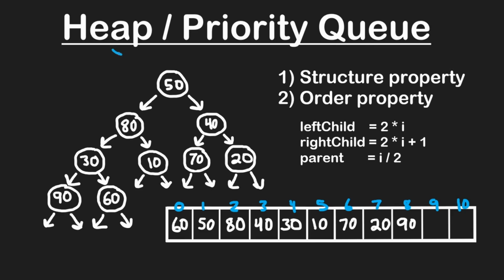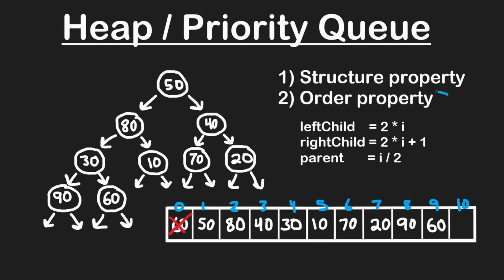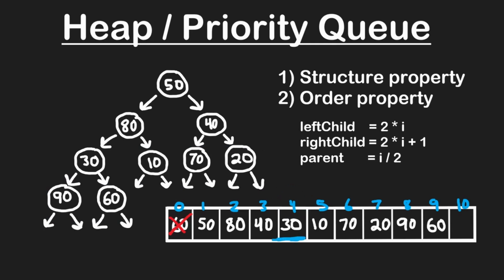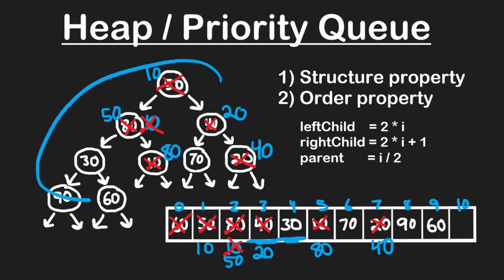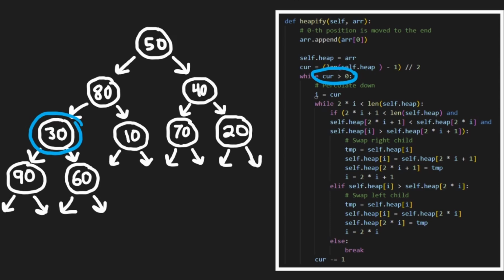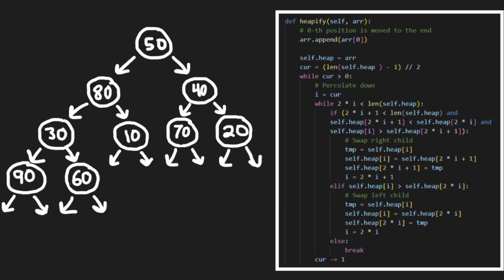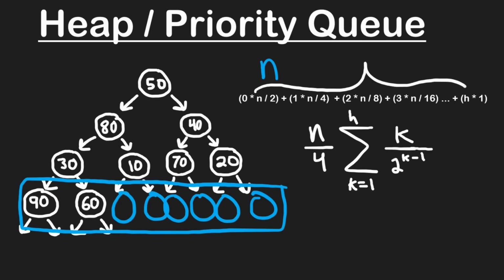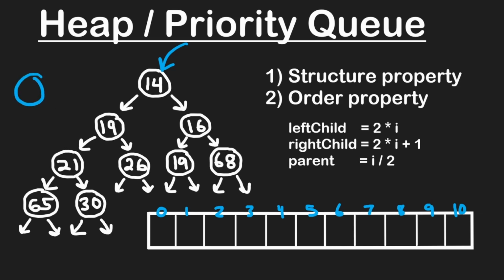26 Heapify | Heap priority queue